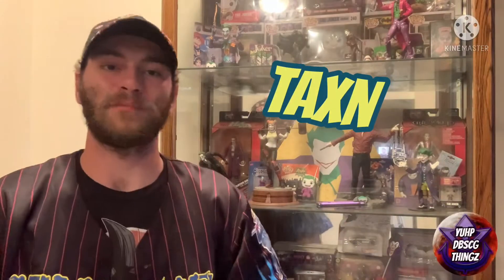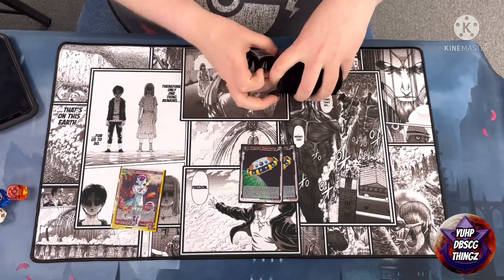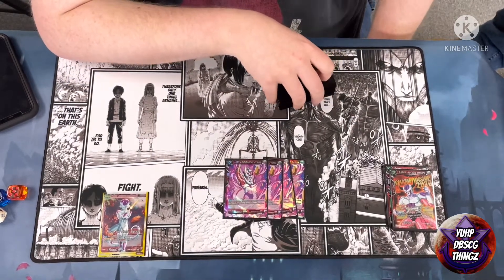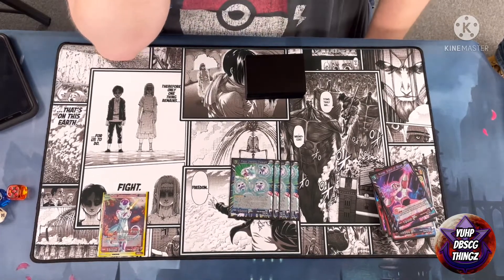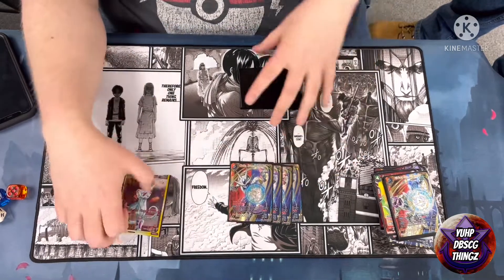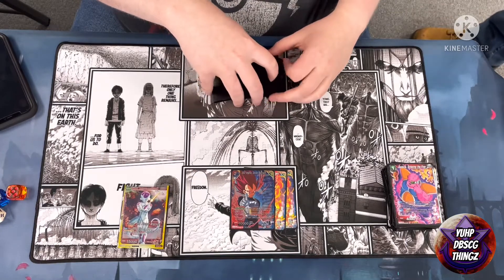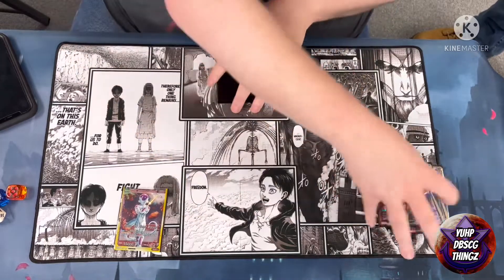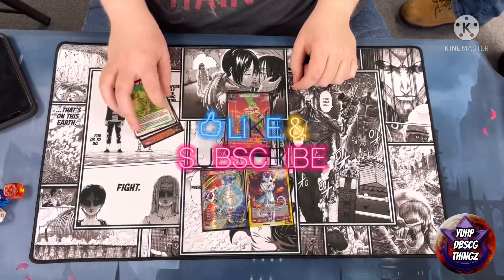Frieza swap deck profile | bo1 | local | list | ultimate squad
Welcome back to yuhp DBSCG thingz!!! I hope all are having a great day, and hope all enjoy the video!!! Today we have a deck profile from our last local this is frieza swap!

Looking to really get a community going for all yuhp gang members to get together and chat test and more!! If your interested be sure to check out the yuhp dbscg thingz discord!!

Click this link here to join promats discord and be apart of there monthly tournament!!